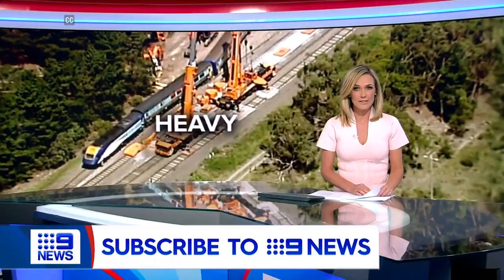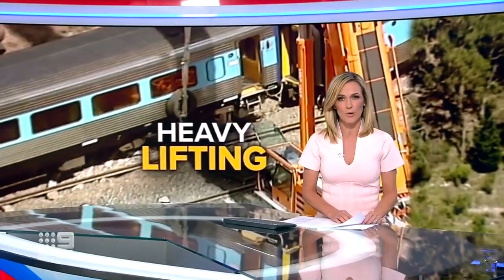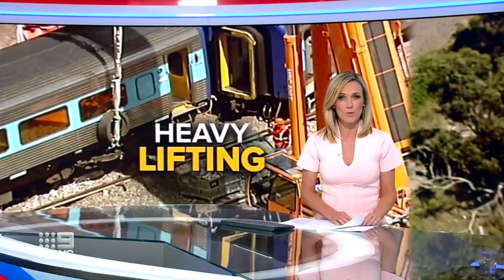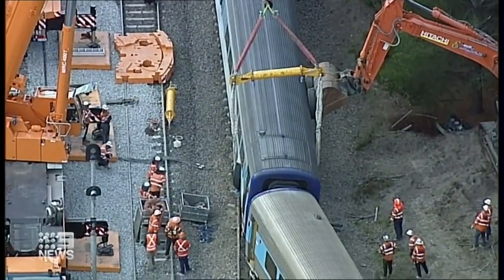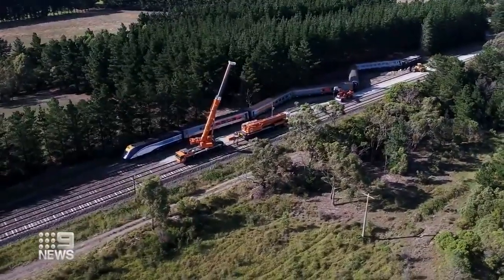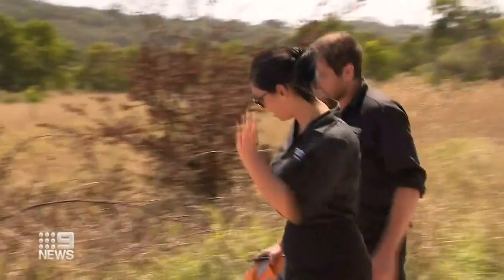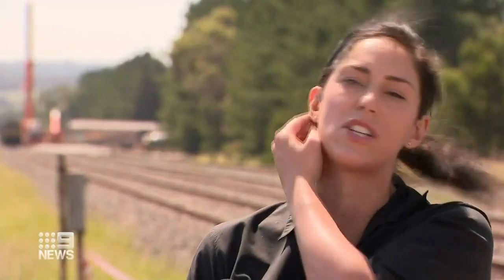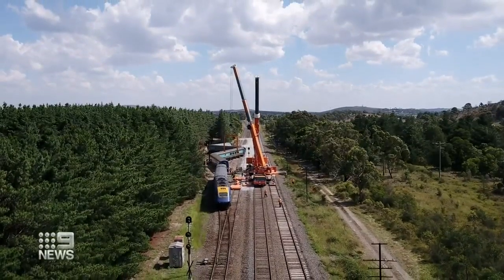Carriages to be removed after deadly derailment | Nine News Australia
Investigators have finished preliminary work at the site of a train that derailed north of Melbourne, killing two, with plans to remove the wreck.